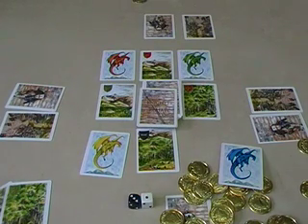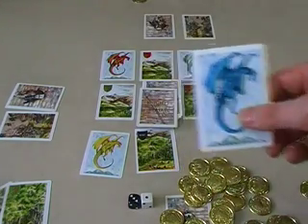Knights of the Realm review - with Tom Vasel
Tom Vasel reviews Knights of the Realm